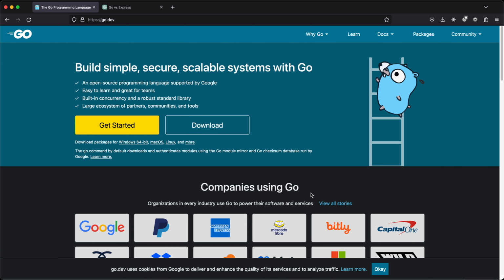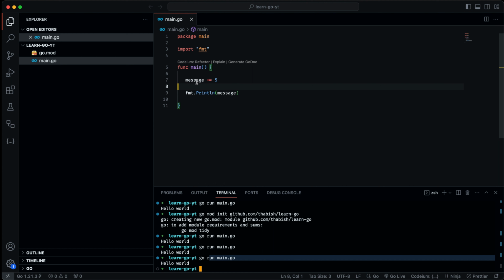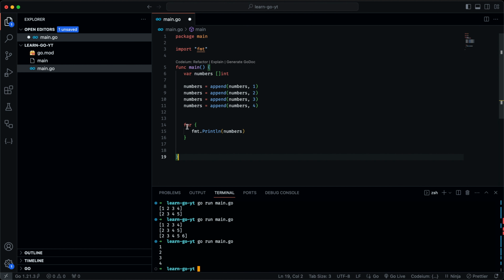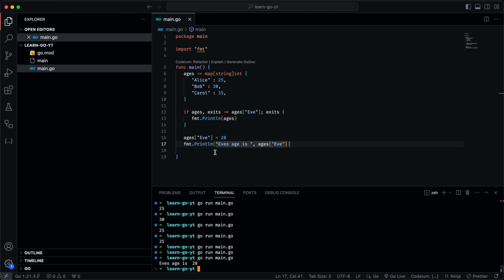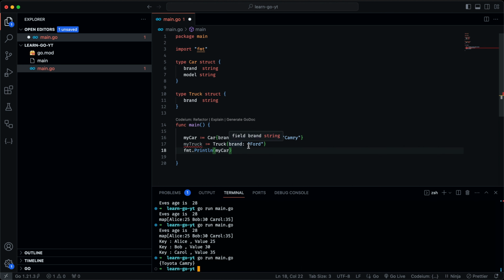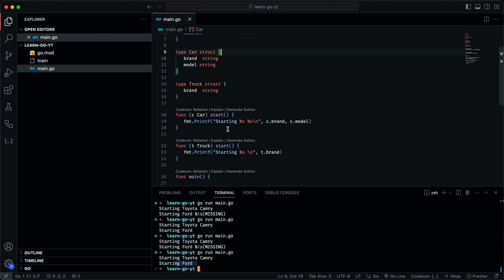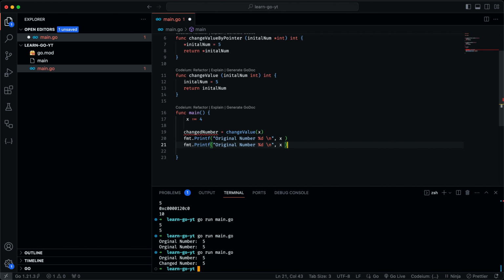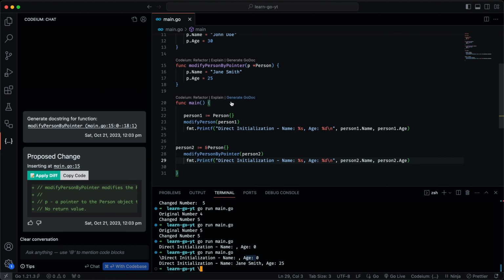Learn Golang: Build High-Performance Applications with Go | The basics | Part 1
Socials

0:00 intro/demo
0:43 hello world and initializing main.go
3:38 variables and walrus operator
6:03 arrays and slices
9:14 for loops
12:45 maps
16:25 range
18:23 structs
21:04 interface
25:58 *(dereference operator) and & (address of operator)